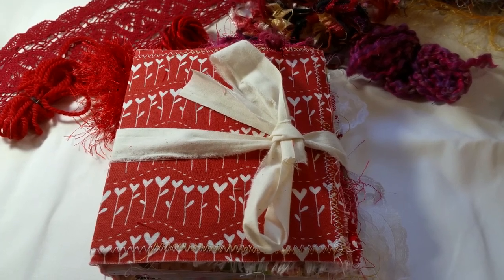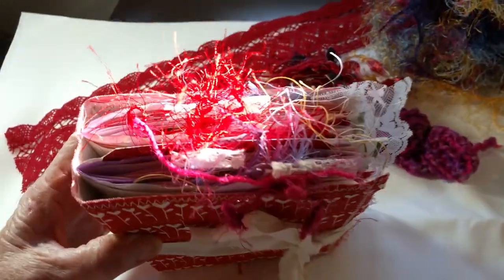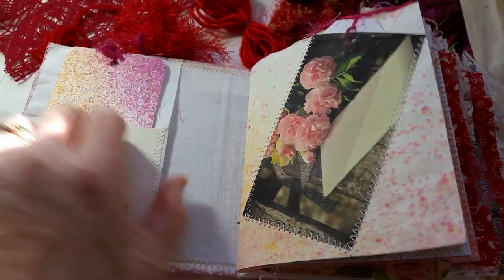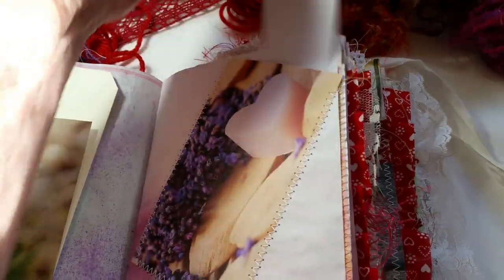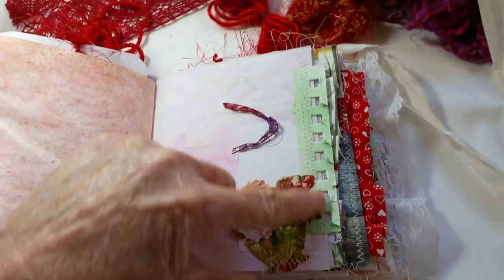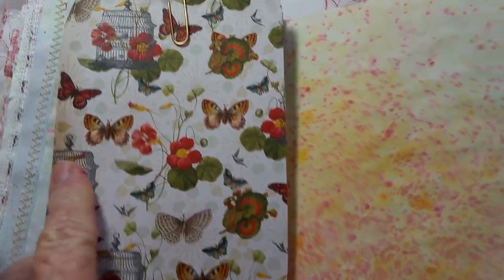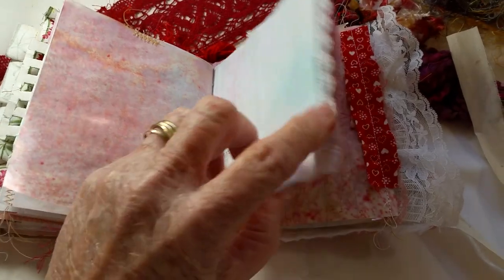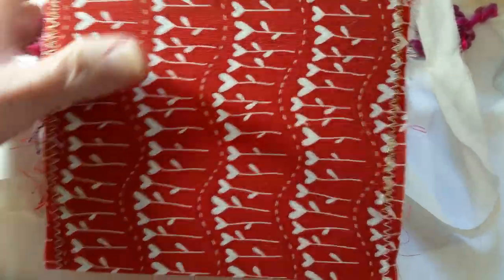Journal giveaway!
Since my birthday is on Valentine's Day, I wanted to make something special, so I made this journal as a giveaway.   She is 6x5", 80 pages, soft cover and fabric, 2 signatures, with a very colorful and bright theme.
What do you have to do to be eligible for her?
* Go to my ETSY shop and either favorite the shop or one item.
DRAWING for this journal, which is 6'x5" will be February 14, 2020.   I will close entries on February 13, 2020.   If the winner doesn't respond within one week, I will draw another name.
Thank you for your support.  I LOVE YOU ALL!   :-)   I'll be having 2 more giveaways this Spring, so if you don't win this time, perhaps next time?